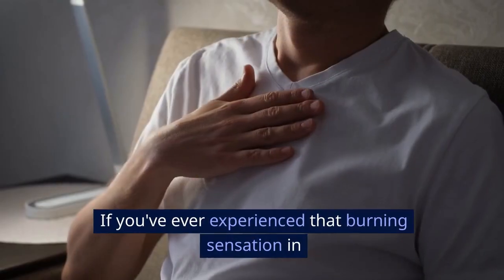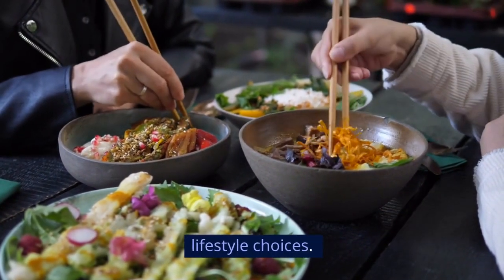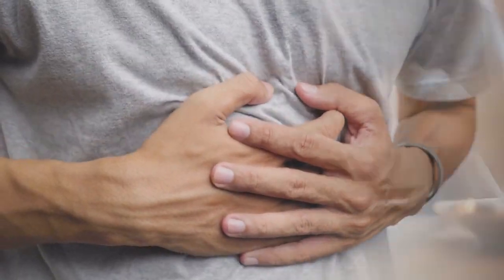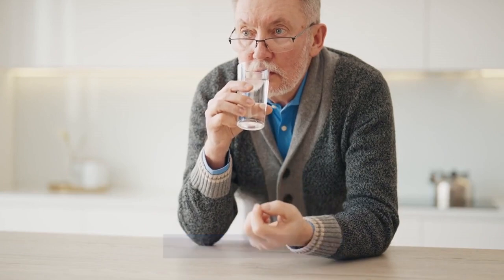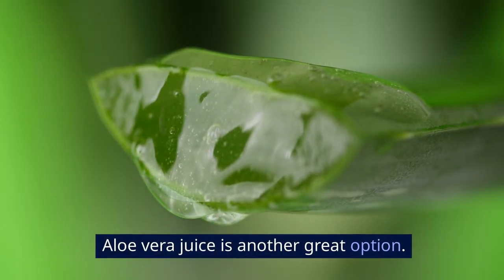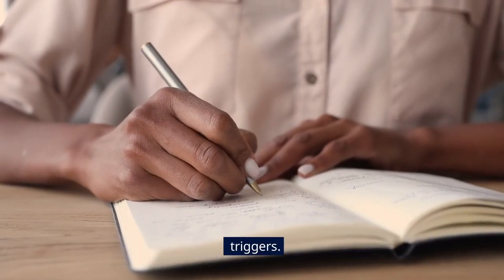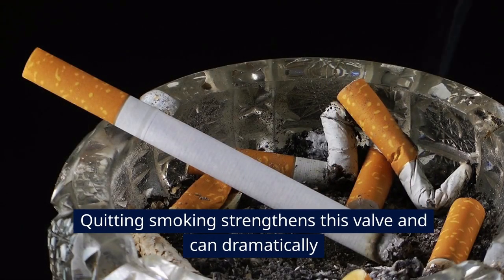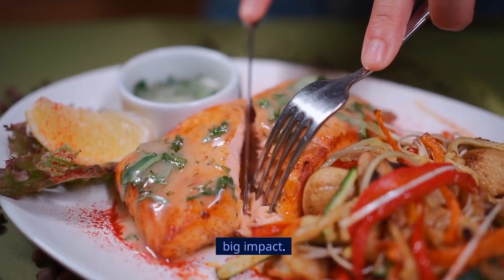How to Get Rid of Heartburn Fast - Simple Remedies for Heartburn Relief at Home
We share practical tips to help you get rid of heartburn for good.
Baking soda
Ginger tea or fresh ginger
Non-citrus fruits (like bananas)
Whole grains (like oatmeal)
Low-fat dairy products
Herbal tea (like chamomile)
Comfortable, loose clothing
A diary or journal for tracking triggers

The information presented in this video is for general informational purposes only and should not be taken as a substitute for professional medical advice. Always consult with a qualified healthcare professional before making any changes to your diet, lifestyle, or supplement routine.

Now that you have all your tools and materials ready, let's show you how to get rid of heartburn…

First things first, let’s understand what heartburn is. Heartburn happens when stomach acid flows back into your esophagus, causing a burning sensation. This can be triggered by certain foods, eating habits, or lifestyle choices. Common culprits include spicy foods, citrus fruits, chocolate, caffeine, and fatty foods. Being aware of what triggers your heartburn is the first step to getting rid of it.

Adjust Your Diet

A key strategy to manage heartburn is adjusting your diet. Start by avoiding foods and drinks that trigger your symptoms. Instead, incorporate heartburn-friendly foods into your diet. Non-citrus fruits like bananas, whole grains like oatmeal, and low-fat dairy products can help. Ginger is also a great natural remedy; you can add it to your meals or drink ginger tea.

Eat Smaller, More Frequent Meals

Large meals can put pressure on your stomach and cause heartburn. Instead of three big meals, try eating smaller, more frequent meals throughout the day. This can help keep your stomach acid levels more balanced and prevent that dreaded burn.

Stay Upright After Eating

Gravity can work in your favor when it comes to heartburn. After eating, try to stay upright for at least two to three hours. Lying down can cause stomach acid to flow back into your esophagus. If you need to lie down, try propping up your head and shoulders with a pillow.

Wear Loose Clothing

Tight clothing, especially around your abdomen, can put pressure on your stomach and push acid into your esophagus. Opt for loose, comfortable clothing to help alleviate this pressure.

Try Natural Remedies

There are several natural remedies that can help soothe heartburn. One popular method is drinking a mixture of baking soda and water. Just mix a teaspoon of baking soda in a glass of water and drink it. The alkaline nature of baking soda helps neutralize stomach acid. However, if you have high blood pressure or are on a sodium-restricted diet, avoid this remedy as it can increase sodium levels.

Drinking apple cider vinegar (ACV) before meals can also help balance stomach acid levels. Mix one tablespoon of ACV with a glass of water and drink it before eating. Be cautious if you have acid reflux, as ACV can sometimes worsen symptoms for some people.

Aloe vera juice is another great option. Drink a half cup of aloe vera juice before meals to reduce inflammation in the esophagus. Make sure to choose a brand that’s specifically for internal use and avoid it if you have a history of intestinal issues like Crohn’s disease, as it can have a laxative effect.

Manage Stress

Believe it or not, stress can contribute to heartburn. Finding ways to manage stress can help reduce your symptoms. Practices like meditation and deep breathing exercises can be very effective. Even simple activities like taking a walk or spending time with loved ones can make a big difference.

Keep a Heartburn Diary

Keeping a diary of your symptoms and what you eat can help you identify patterns and triggers. Write down everything you eat and drink, as well as when you experience heartburn. This can help you make more informed decisions about your diet and lifestyle.

Make Lifestyle Adjustments

While this video offers a helpful toolkit for managing heartburn, there are two other important lifestyle factors to consider.

Maintaining a healthy weight can significantly reduce heartburn episodes. Excess weight puts pressure on your abdomen, pushing stomach acid upwards and irritating the esophagus. Even modest weight loss can make a big difference.

Smoking is another culprit often overlooked. The chemicals in cigarettes weaken the lower esophageal sphincter, the muscular valve that keeps stomach acid down. Quitting smoking strengthens this valve and can dramatically improve heartburn symptoms.

If you're a smoker struggling with heartburn, talk to your doctor about smoking cessation strategies – it's a win-win for your overall health and heartburn relief.